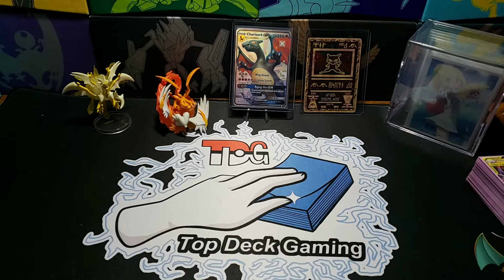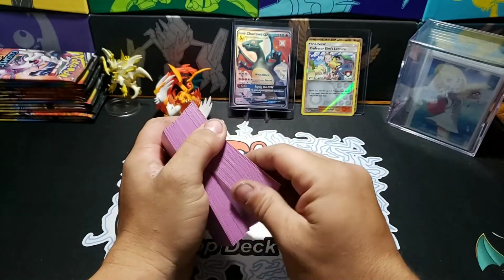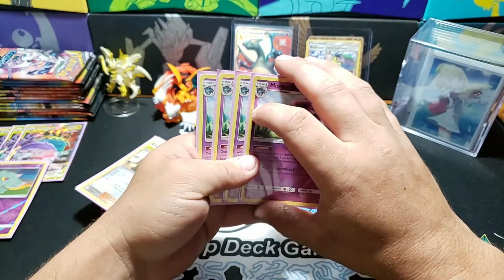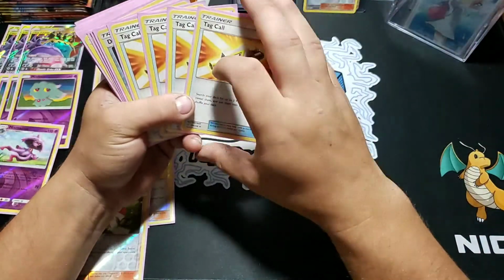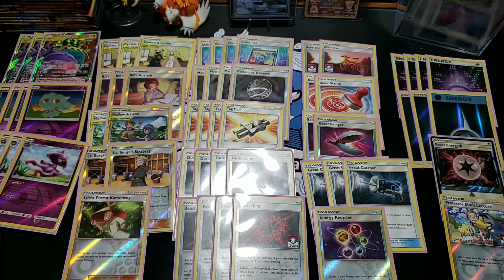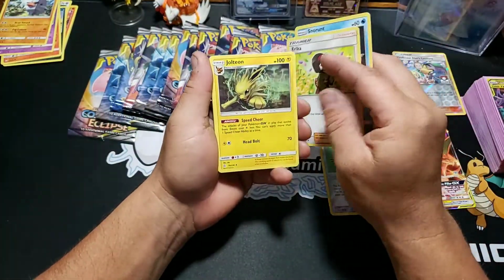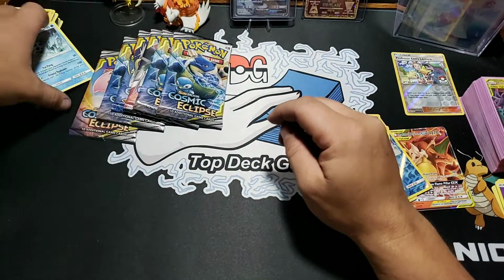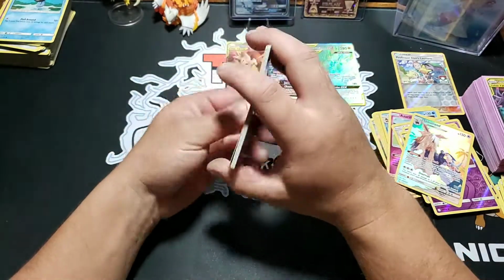2ND Place League Challenge Nag-Lord Deck List Overview with Cosmic Eclipse Pokemon Cards Opening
Cosmic Eclipse opening and a deck over view of Naganadel and guzzlord GX

thank you to everyone who watch my videos !